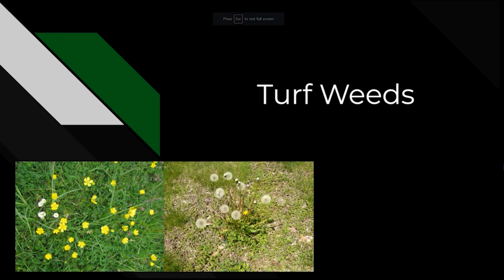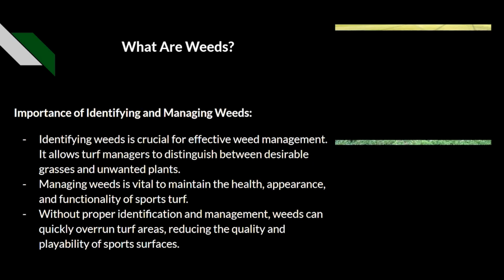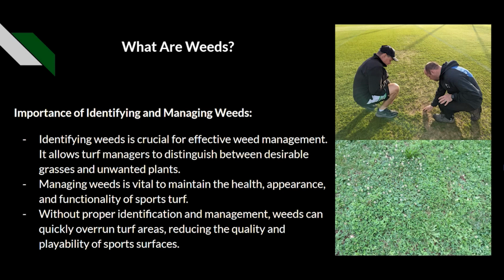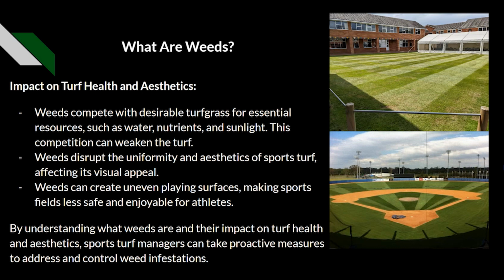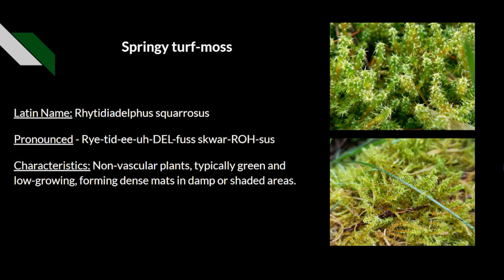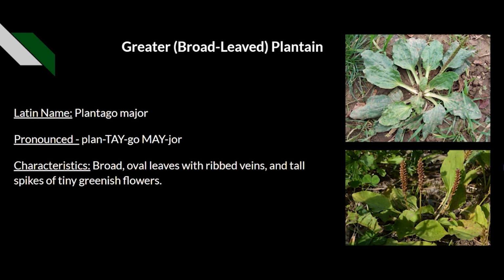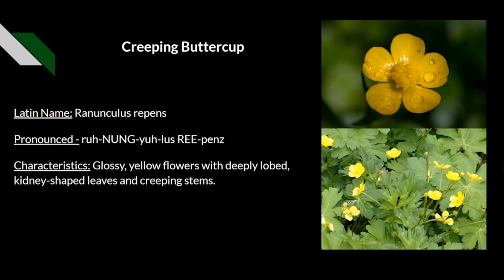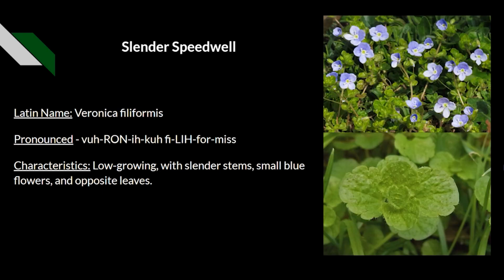Turf Weeds - Presentation/Seminar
Welcome to our comprehensive guide on weed identification for sports turf managers! In this video, we'll dive into the world of common weeds found in the UK and equip you with the knowledge you need to identify and manage them effectively.

🌱 Discover the Latin names and key characteristics of notorious weeds such as Dandelion, Daisy, Yarrow, Mosses, and many more.

🔍 Learn how to distinguish these pesky intruders from your desired turfgrass and prevent them from taking over your sports turf.

🌿 Understand the importance of weed management and the impact these unwanted plants can have on your turf's health and aesthetics.

🌾 Get expert insights into the tools and techniques used by turf professionals to maintain pristine sports fields.

Whether you're a budding turf manager or a seasoned pro, this video is your go-to resource for mastering weed identification and ensuring the greenest, healthiest, and most beautiful sports turf. Don't let weeds ruin your field's performance and appearance – watch our video now and take control of your turf's destiny!

Please let us know if you found this information useful in the comments below.